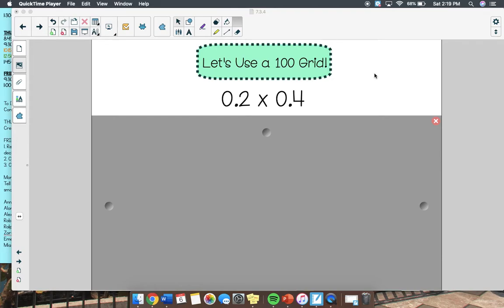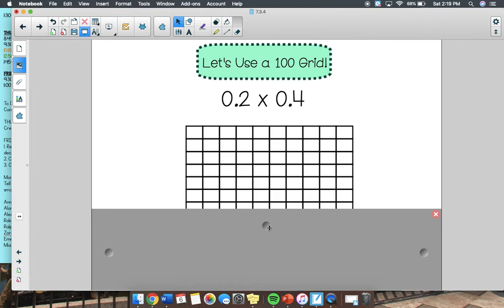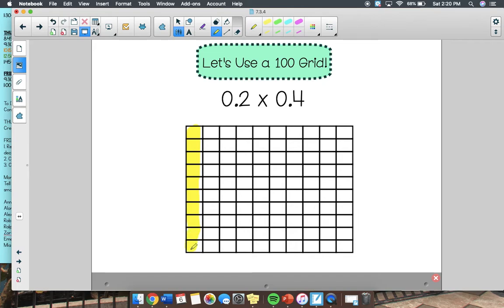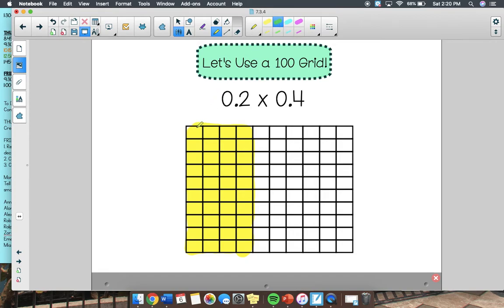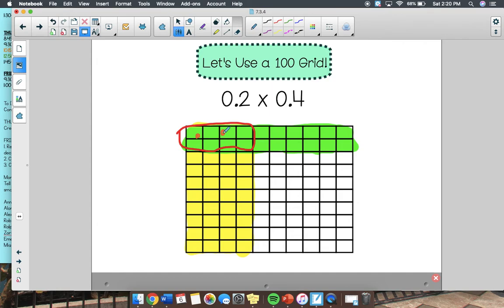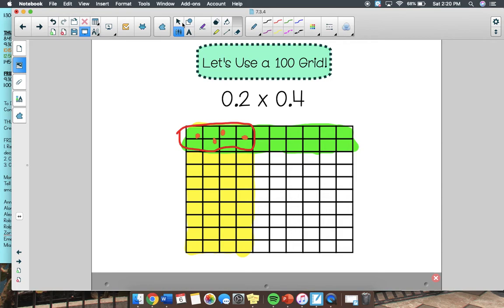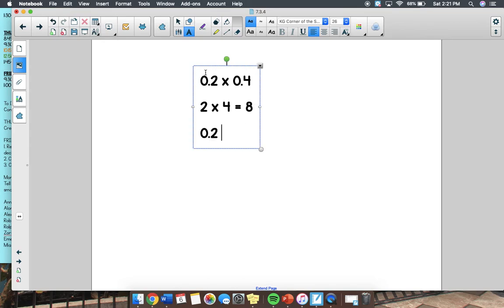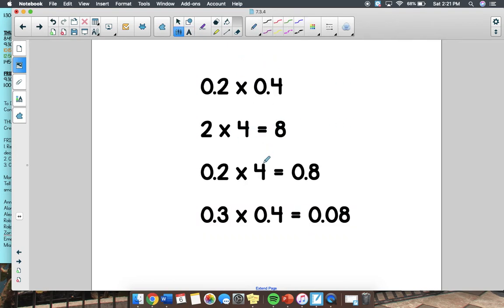multiplying decimals by decimals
5th grade teacher explains how to multiply decimals by decimals using the visual of a 100 grid AND a place value strategy.